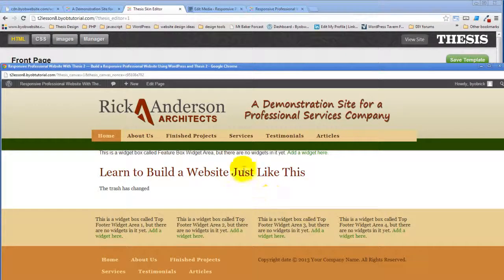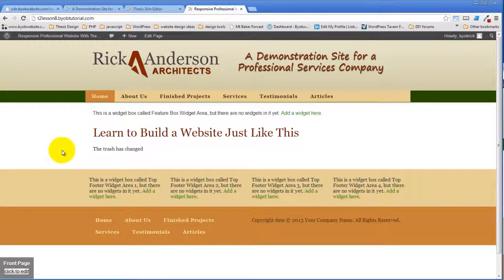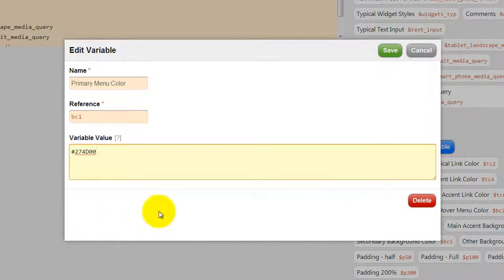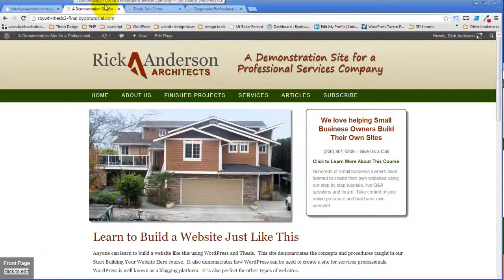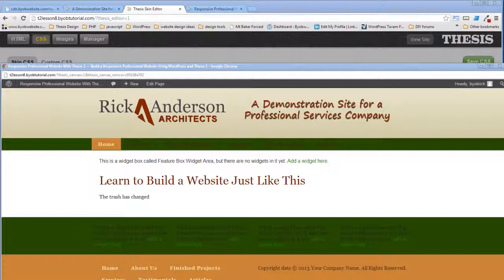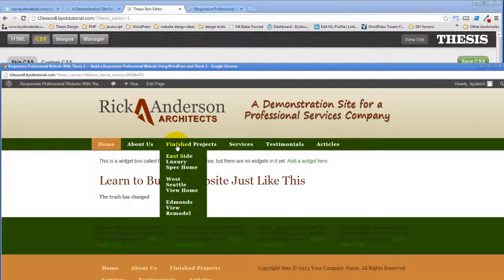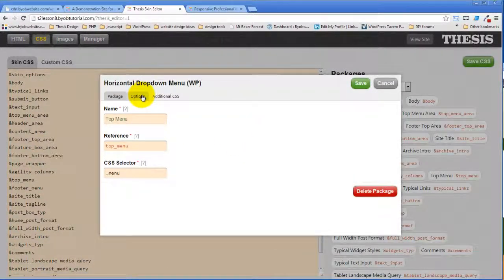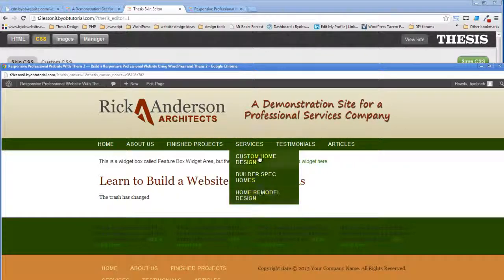SBYWH Thesis2 - Lesson 8 - Part 4 - Style the Top Menu Area of Agility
Video Transcript

Now we're going to work on adjusting the menu position. And the perfect way to handle that is to add some bottom margin or padding to this header area. That's what we're going to do although we're not going to do it there. What we're going to do is come over to the style for our header area.

Add Padding in the Header Area to Adjust Menu Position

Let's come back over to css, to header area and under Options. We'll just start off by adding some padding. Now we're not going to add top padding here. I think our top padding is fine, isn't it? Let's refresh this. I think our top padding is fine.

But we're going to add some bottom padding and that looks like about 20 pixels or so. Let's try putting in 20 pixels and see if that does the trick. Not quite... another 5 pixels; so we go back to header area and adjust the bottom padding. There can be a bit of trial and error in figuring out the right amount. Let's save that and double check it. I guess I didn't save the css. Now that's got our header pretty closely configured now.